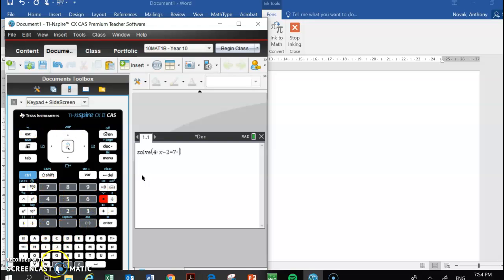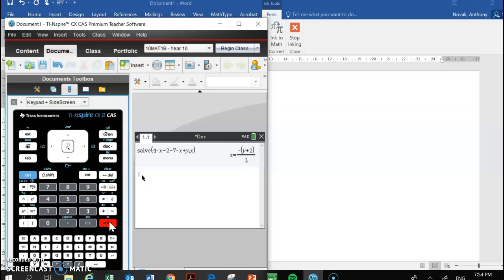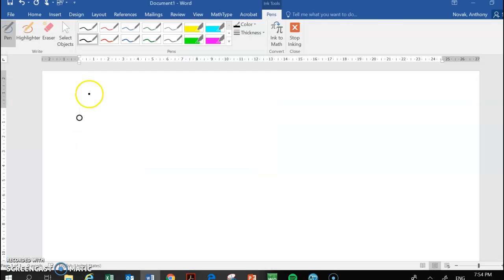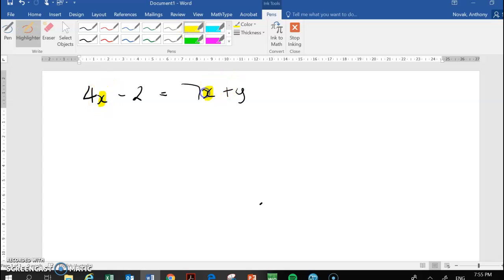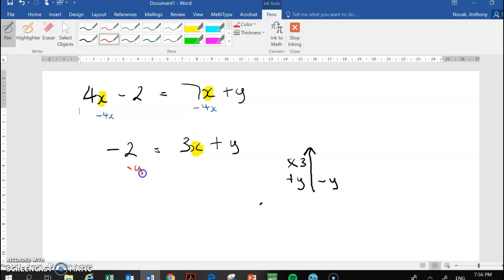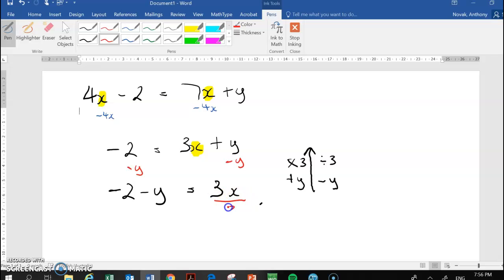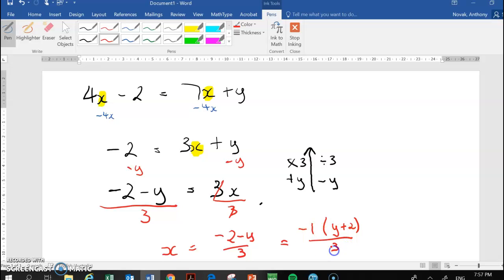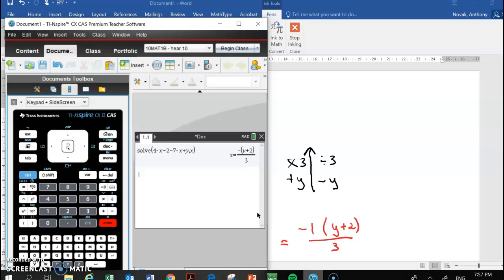Yr 9 Math Review 6 make subject